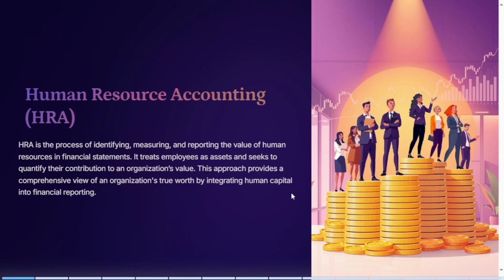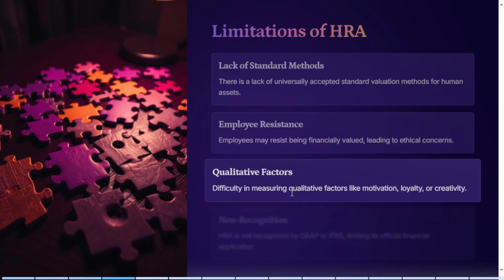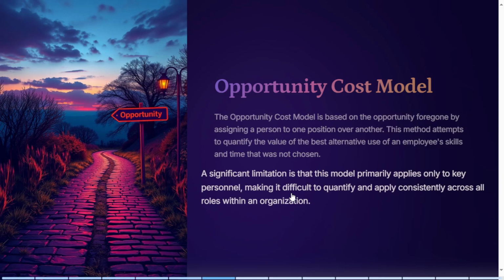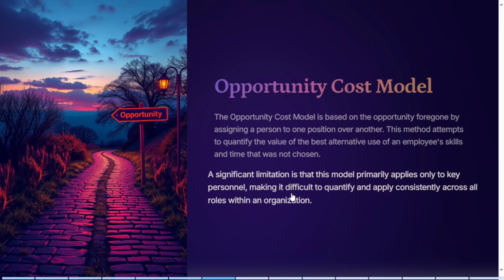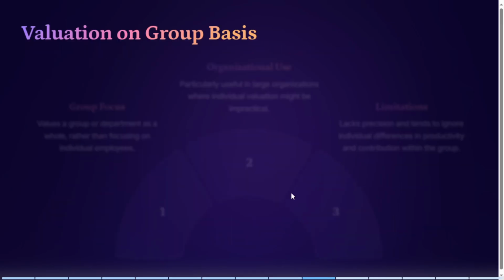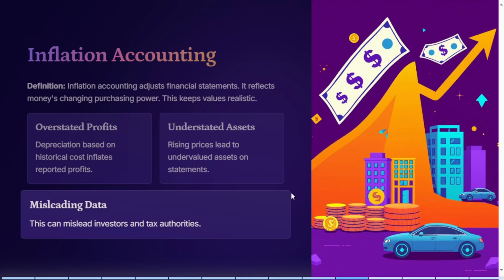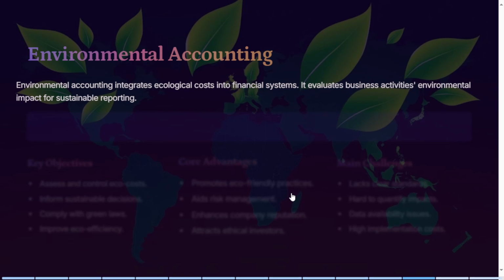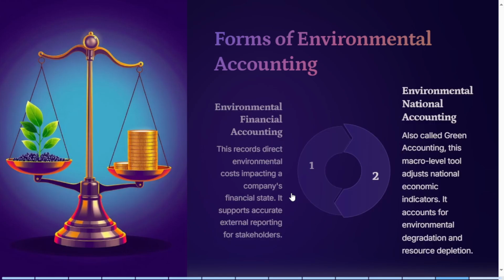Human Resource Accounting | HRA, Inflation & Environmental Accounting Explained in English | UGC NET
🎯 **Master Human Resource Accounting & 2 Other Essential Topics for UGC NET Commerce!**

Welcome UGC NET Commerce aspirants! This comprehensive tutorial focuses on Human Resource Accounting (HRA) as the main topic, along with Inflation Accounting and Environmental Accounting - three crucial subjects that frequently appear in your exam.

### 🔹 **Human Resource Accounting (HRA)**
- Definition and core concepts
- 4 key objectives of HRA
- Cost-Based Models:
  - Historical Cost Capitalization Model
  - Replacement Cost Model (Individual & Positional)
  - Opportunity Cost Model
- Value-Based Models:
  - Present Value of Future Earnings
  - Flamholtz Reward Valuation Model
  - Group Basis Valuation
- Limitations and practical challenges

### 🔹 **Inflation Accounting**
- Why traditional accounting fails during inflation
- Problems: Overstated profits & understated assets
- Key techniques: CPP & CCA methods
- Capital maintenance concepts
- Implementation challenges

### 🔹 **Environmental Accounting**
- Integration of ecological costs in financial systems
- Environmental Financial Accounting vs Environmental National Accounting
- ESG reporting and sustainability
- Advantages for modern businesses
- Measurement and standardization challenges

## 🎯 **Perfect For:**
✅ UGC NET Commerce Paper Preparation
✅ M.Com Students
✅ CA/CS/CMA Aspirants
✅ Academic Research
✅ Professional Development

## 📝 **Key Exam Points Covered:**
- Comparison between different HRA models
- When to use which valuation method
- GAAP and IFRS recognition issues
- Practical limitations of each approach
- Contemporary relevance in business

- Complete syllabus coverage in one video
- Simple English explanations
- Real-world examples
- Exam-focused approach
- Quick revision summary included

👍 LIKE if this video helped you understand these concepts
📢 SHARE with fellow aspirants
💬 COMMENT your doubts - we reply to everyone!

**⚡ Quick Revision Points:**
- HRA treats employees as assets, not just expenses
- Inflation accounting adjusts for changing purchasing power
- Environmental accounting integrates ecological costs
- All three are contemporary issues in modern accounting
- Understanding limitations is as important as knowing methods

Good luck with your UGC NET preparation! 🎓